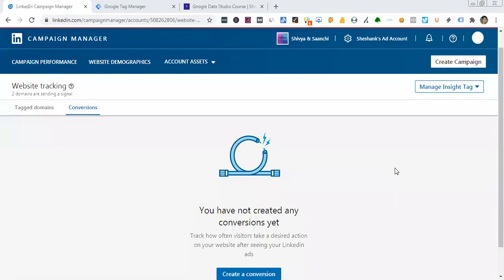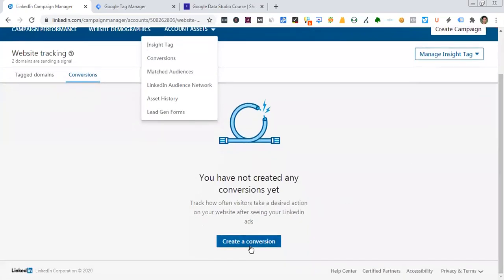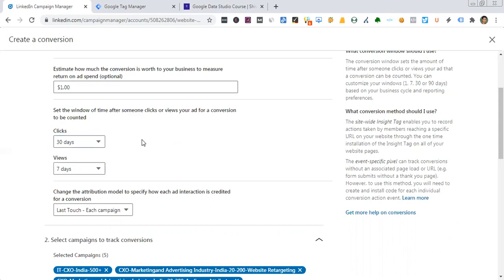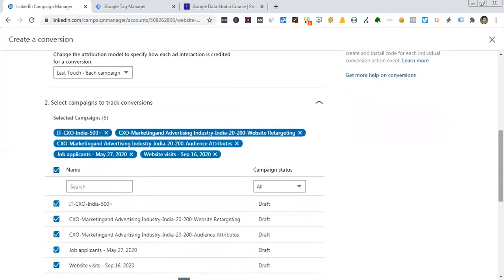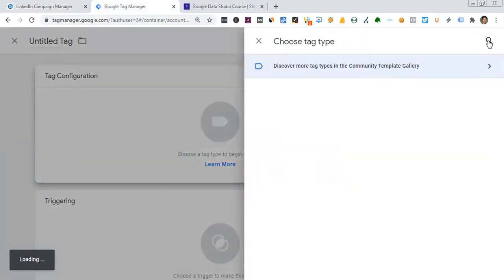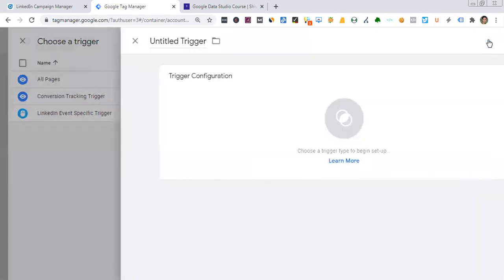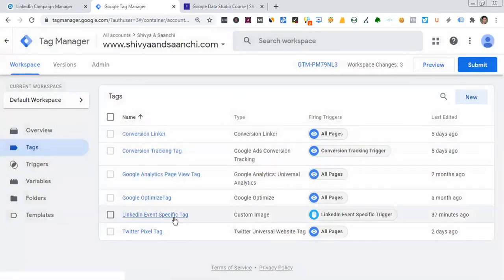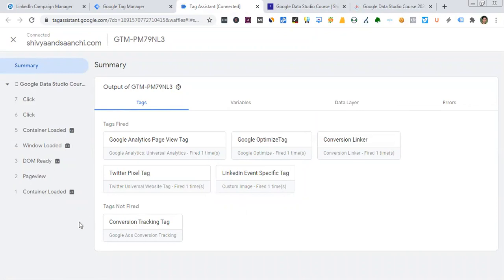How to create LinkedIn Ads Conversion Tracking Using an Event Specific Pixel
How to create LinkedIn Ads Conversion Tracking Using an Event Specific Pixel? This is specially helpful when submitting a Thank you Form does not lead to a Thank you Page but the prospect remains on the same page after submitting the thank you form , so there is no change in URl structure